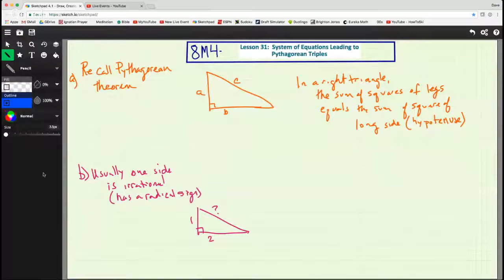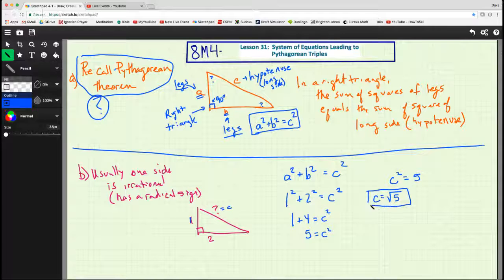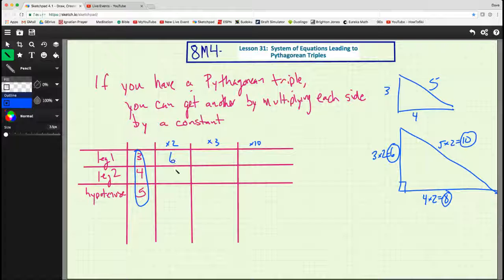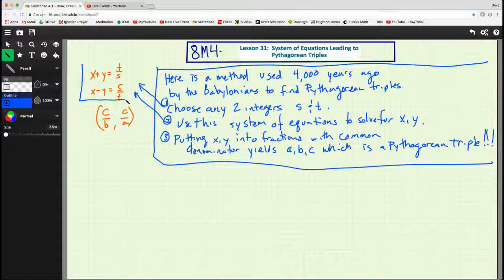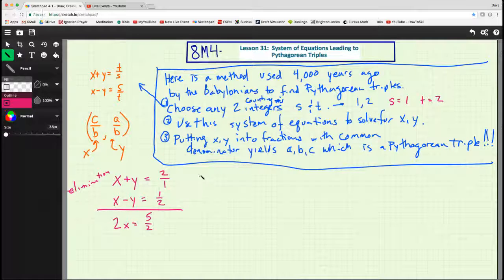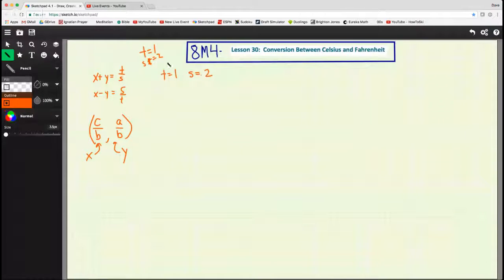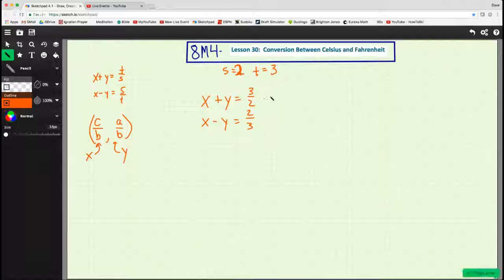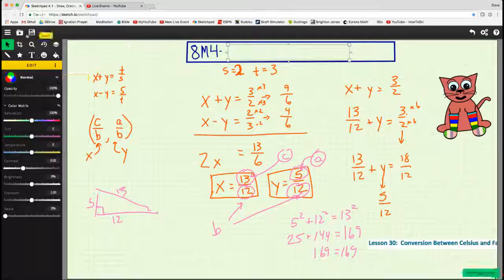8M4 L31 - System of Equations Leading to Pythagorean Triples